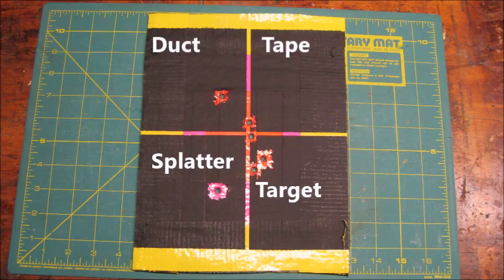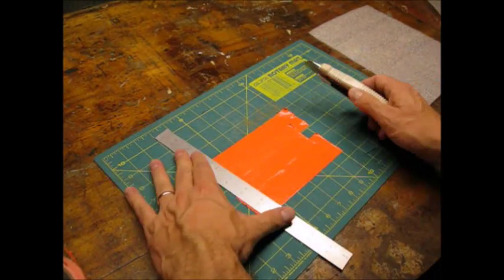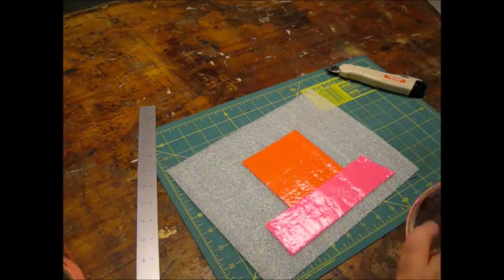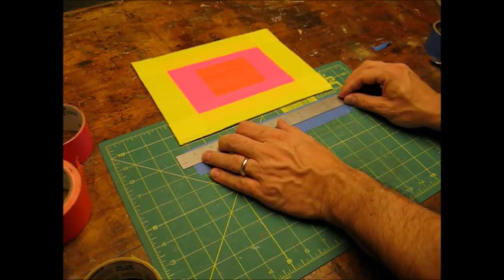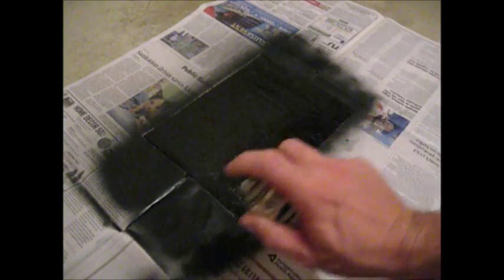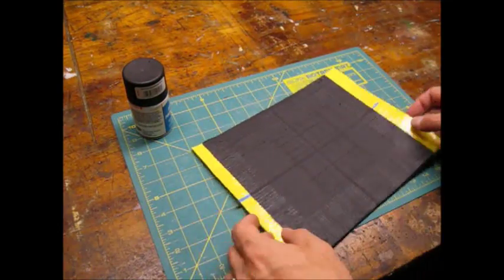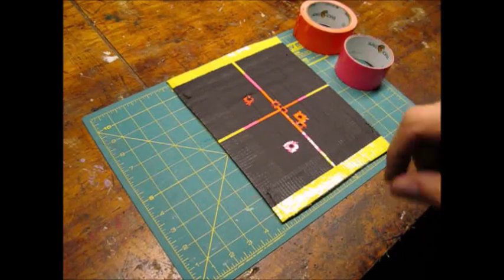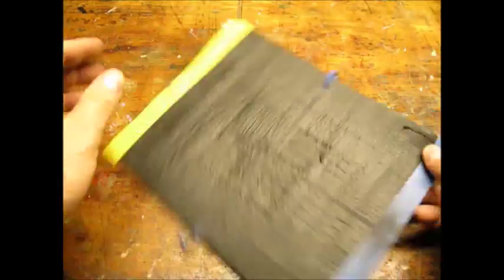Duct Tape Splatter Target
My version of a repairable duct tape splatter target.
Thanks to RKBA and DonnieD for the inspiration.